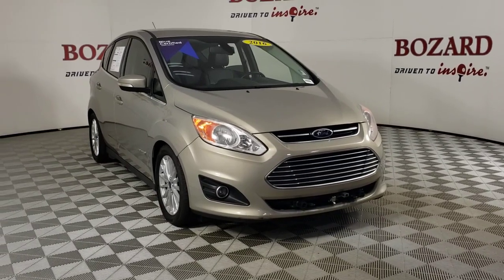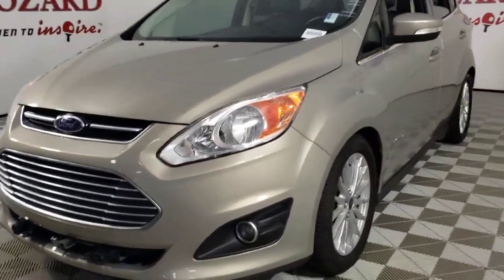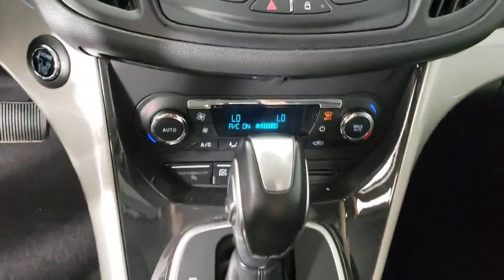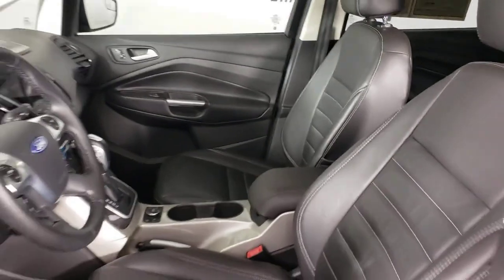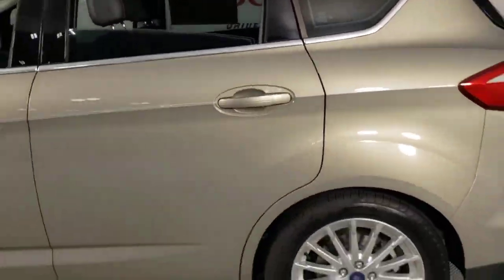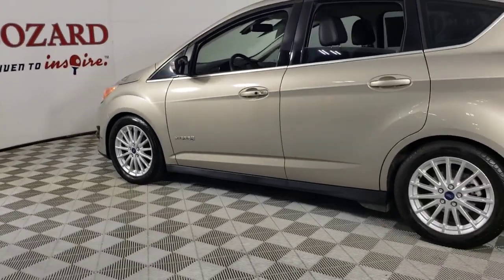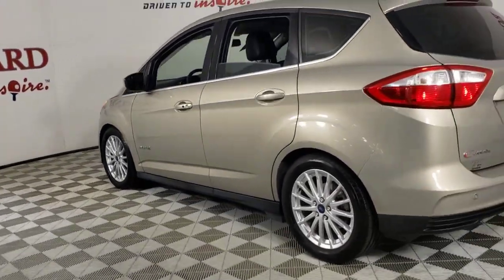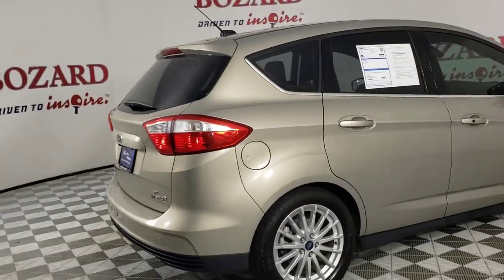2016 Ford C-Max Hybrid Jacksonville, Daytona Beach, Orlando, St. Augustine, Near Me FL 230065B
Tectonic Used 2016 Ford C-Max Hybrid SEL available in Jacksonville, Florida at Bozard Ford Lincoln. Servicing the Daytona Beach, Orlando, St. Augustine, Near Me, FL area.